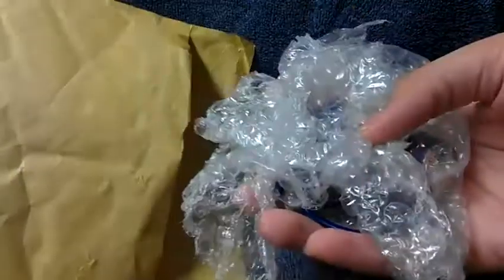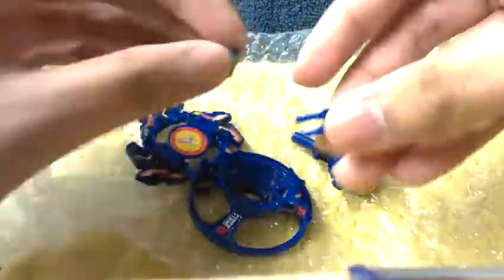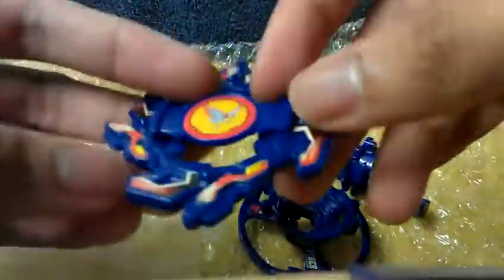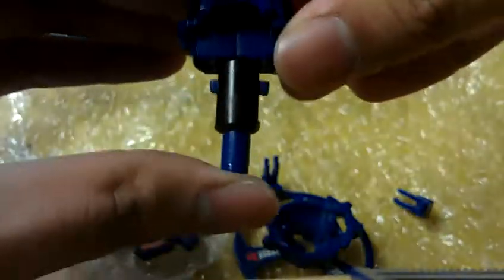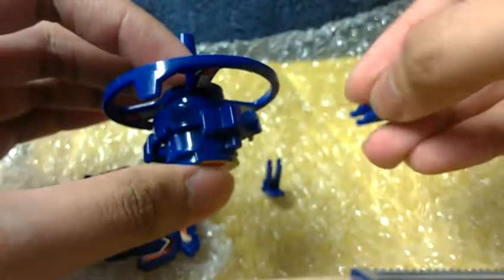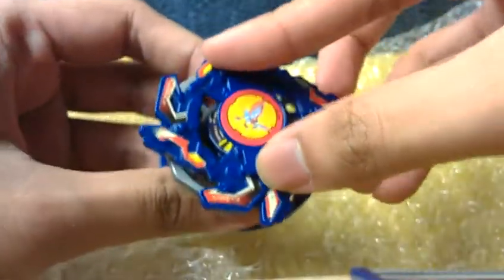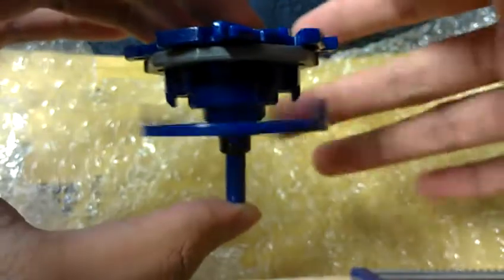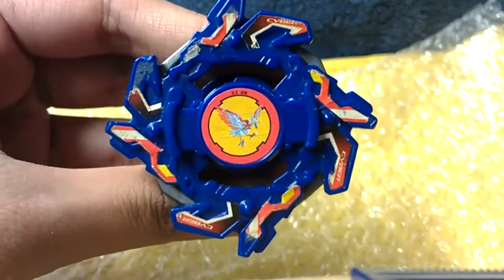|USED| [Plastic] Beyblade Cyber Dragoon unpackaging {Takara™}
PLEASE READ DESCRIPTION FOR FURTHER DETAILS

Cyber Dragoon unpackaging; parts are in good used condition execpt for the attack base it has a crack and Takara brand execpt for the bit 'beast' chip it's Hasbro brand.

This is a free of charge beyblade.

Credits to this seller: [WBO] 3-Dog/ProWeasel/Zain

Want to see epic battles with this beyblade, and how well it may do? See these videos